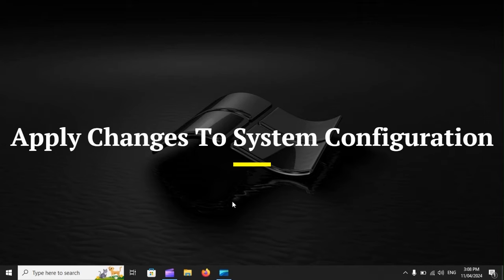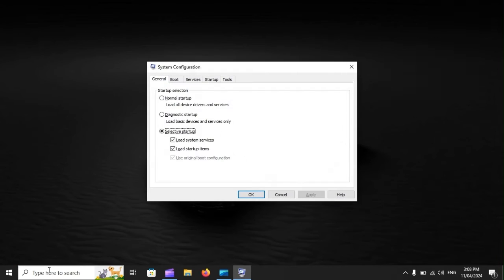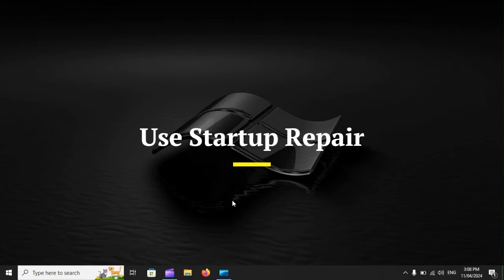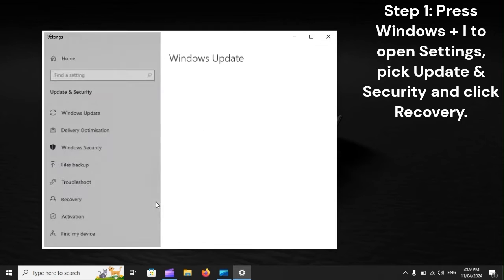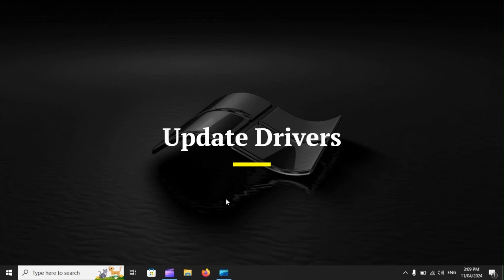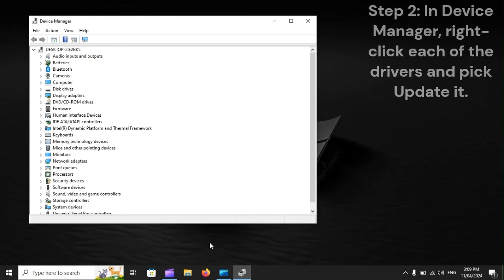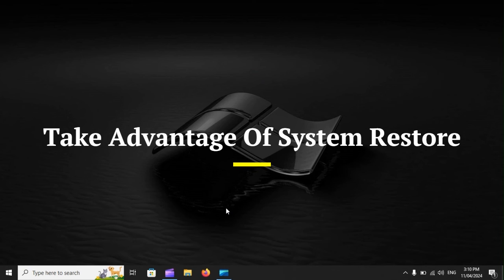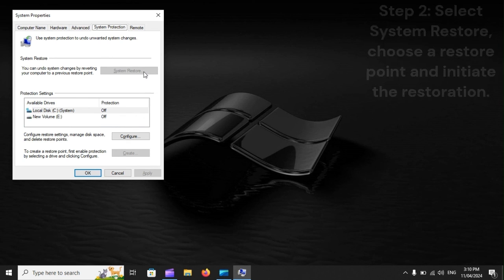SOLVED! Windows 10 Starts In Safe Mode But Not Normal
Your Windows 10 PC keeps booting into Safe Mode instead of starting normally? In that case, the System Configuration settings may be at fault and you should modify them. Moreover, it's suggested that you use Startup Repair to rectify corrupted startup files. Another solution is to use System Restore to return your computer to a time when everything worked smoothly. Please check out our video guide if you need detailed instructions.